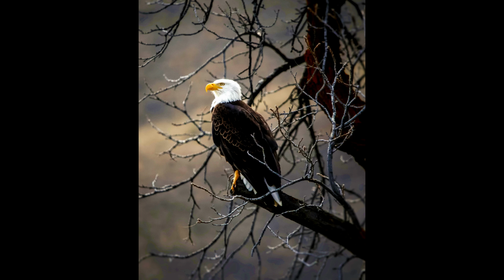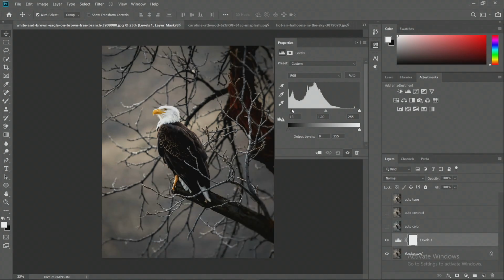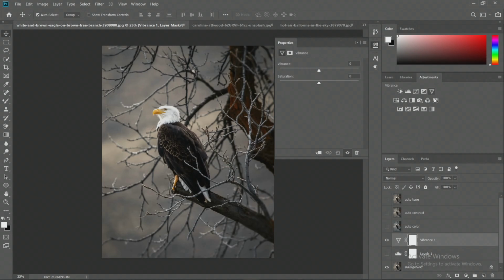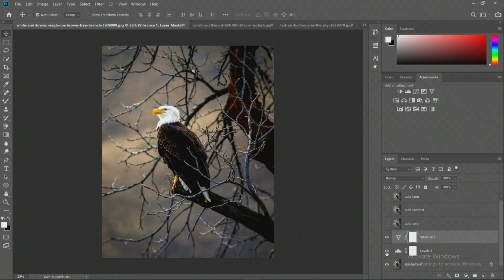Enhance Colors of an Image in Adobe Photoshop using this simple Trick